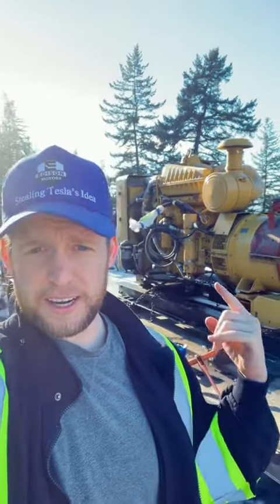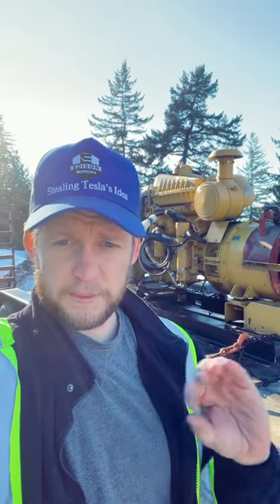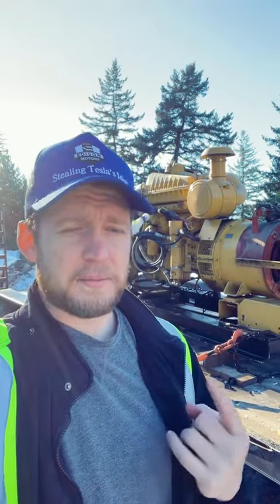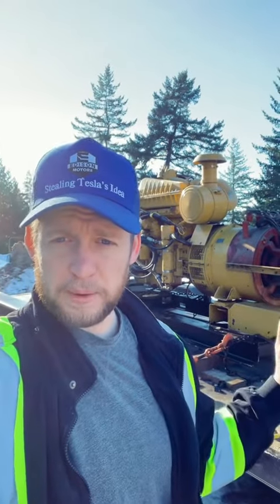Advantages of a Diesel Electric Truck